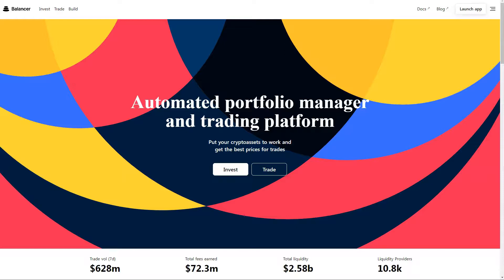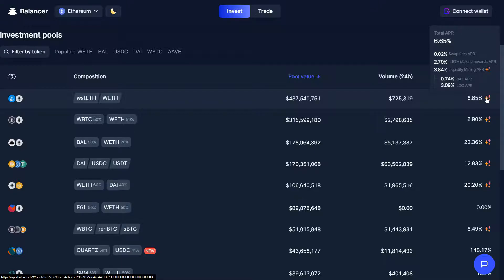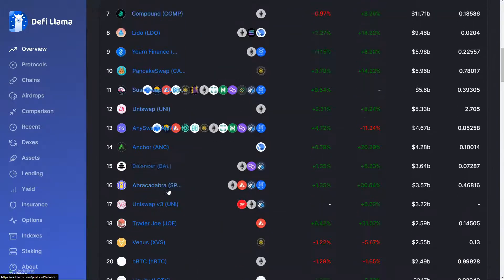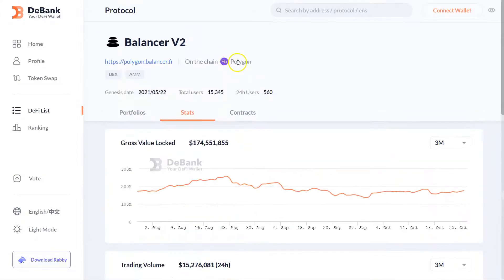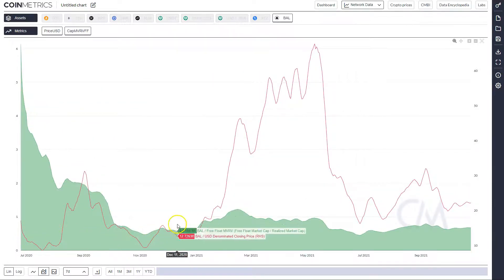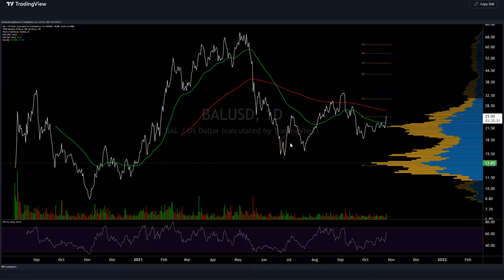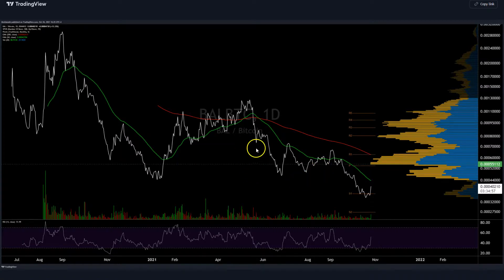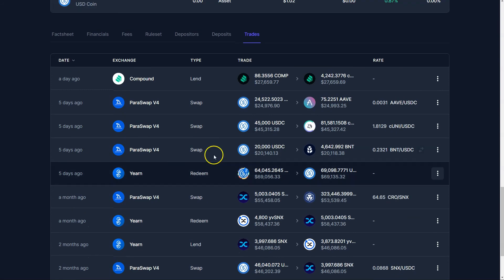Balancer Price Analysis - 27th October 2021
🚀 JOIN PRIMEXBT TODAY!

Get a 50% DEPOSIT BONUS with Code: BraveNewCoin

How the DEPOSIT BONUS works.
* Open a PrimeXBT account.
* Enter your 50% DEPOSIT BONUS code: BraveNewCoin.
* Deposit your funds (1ETH for example).
* PrimeXBT will generate a 50% BONUS on your deposit for you to trade with (an additional 0.5 ETH in the case of a 1ETH deposit, for example)

Any gains are withdrawable and yours to keep!

# Don't forget to join the PrimeXBT / Covesting telegram community to find more information about the Trading Terminal, Copy Trading Module - and how to save up to 25% of your commission with

The BUSTA DEX is a UniSwap clone on Binance Smart Chain with one major difference - instead of having the same swap fee for all tokens and burning the DEX’s native token from the fees, BUSTA DEX allows each token to choose its own swap fee and how that fee is distributed.
“We Burn, You Earn”
** All profits remain cycling within the BUSTA ecosystem and are managed by the community via the DAO.

Follow or copy our publicly traded funds on Enzyme